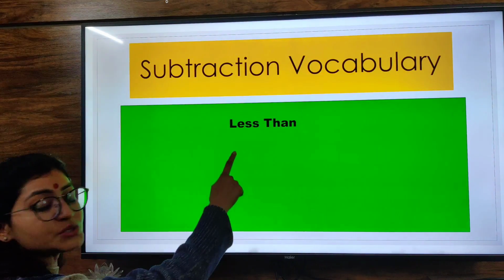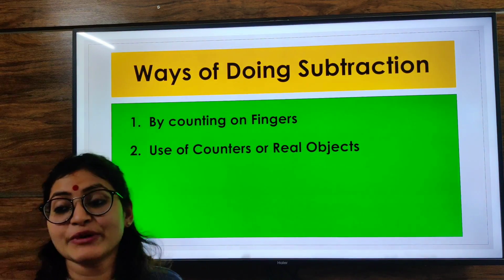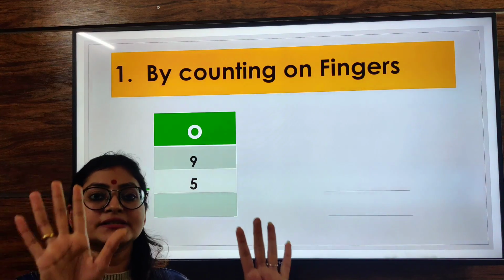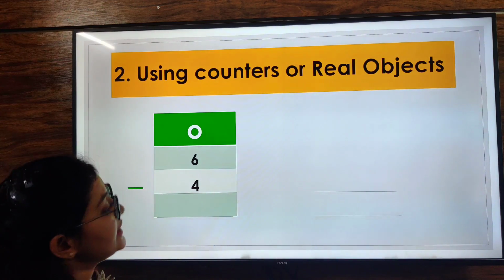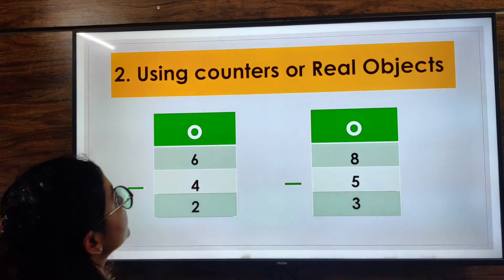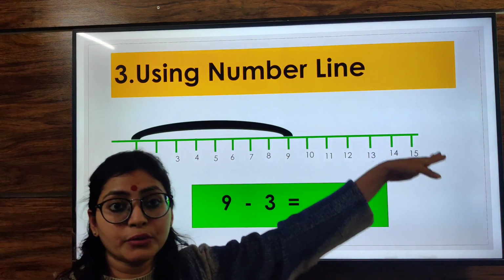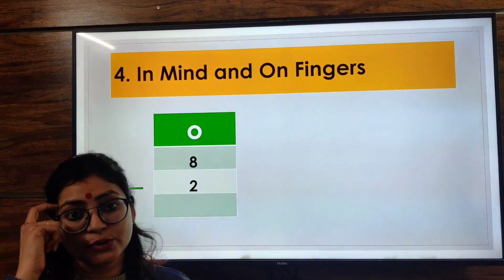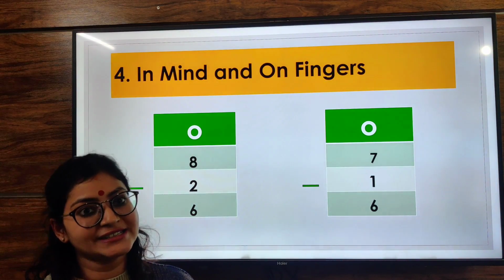subtraction Full HD 1080p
This is an introduction video on Subtraction for class 1. It helps beginners to understand concept of Subtraction. Also many ways of solving subtraction problems are given here along with the Vocabulary related to Subtraction, which will make it easy for students to identify if the question is related to Subtraction or not.